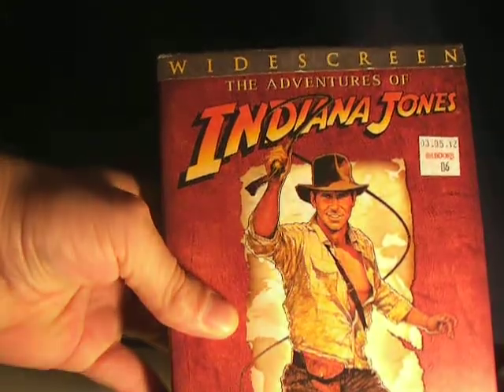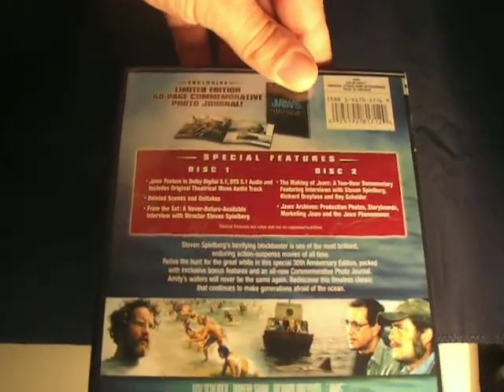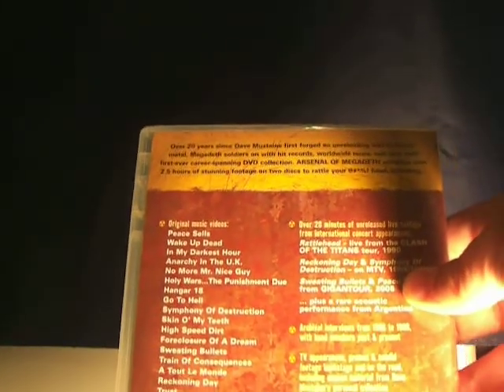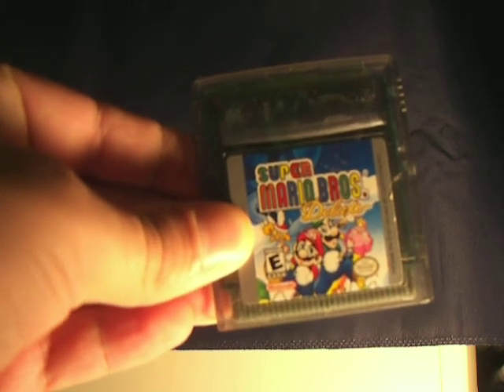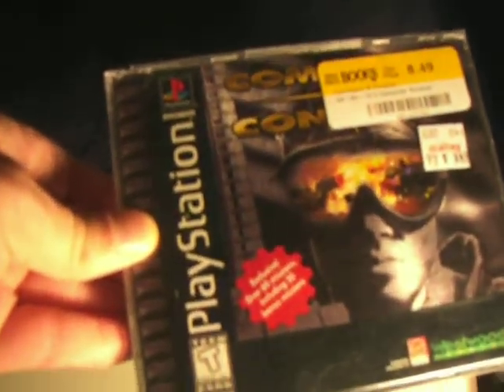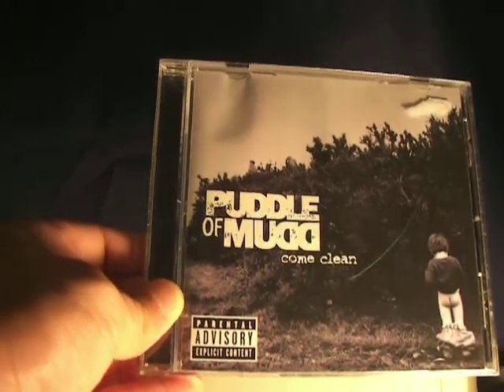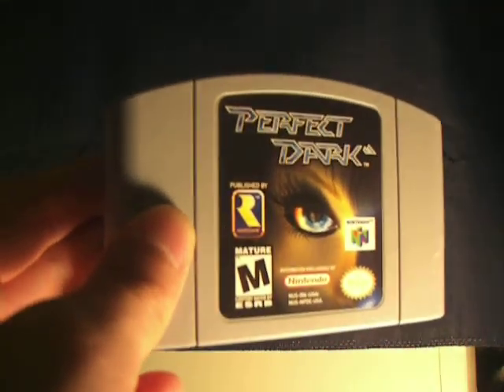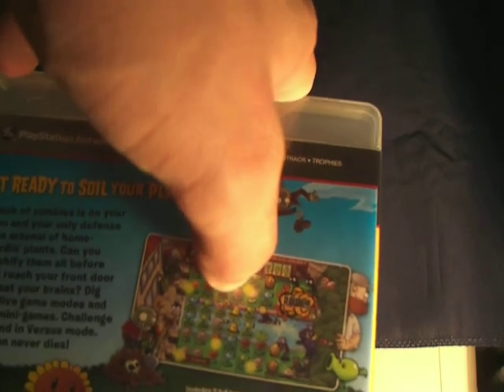Recent Pick Ups 07/27/12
Some of the things I have purchased at stores and online in the past six months.

This site has my entire gaming collection (to date) cataloged on it. I try to keep my site updated each time I take in a game lot.